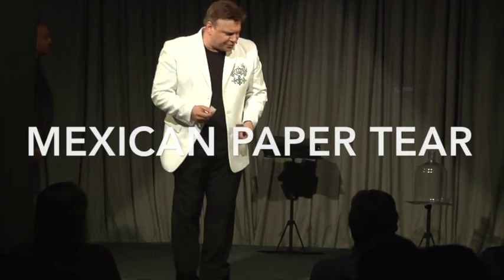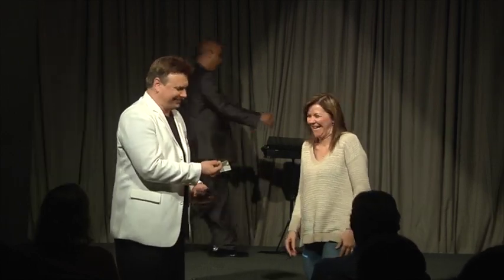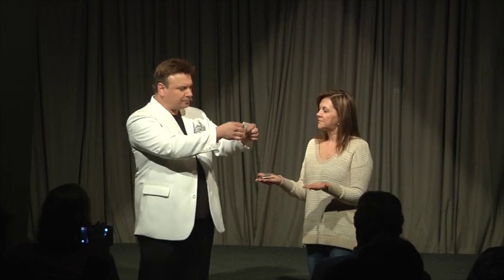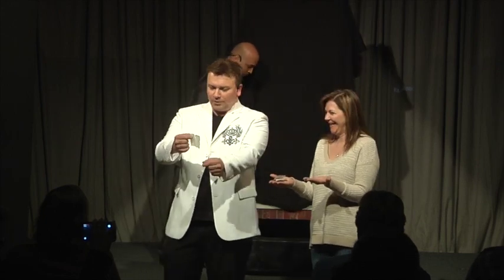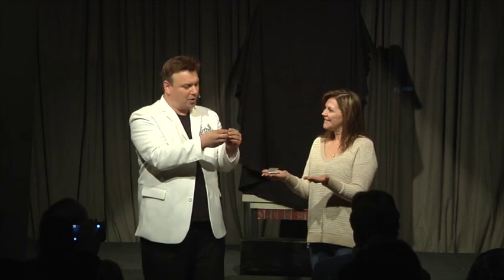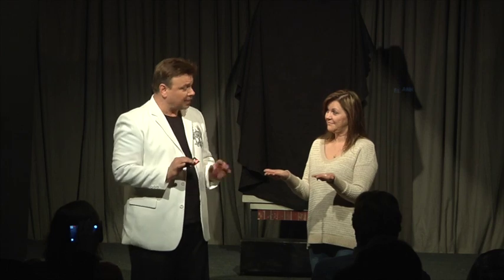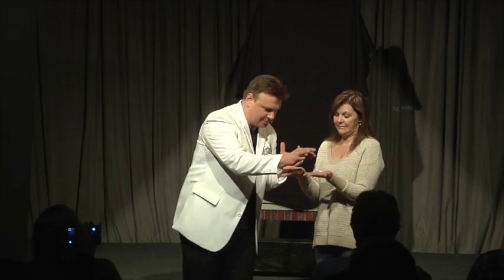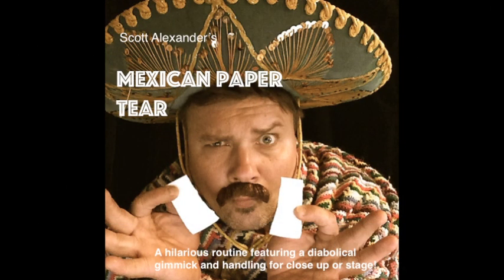Mexican Paper Tear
Scott Alexander's streamlined handling for the classic Leipzig Paper Tear